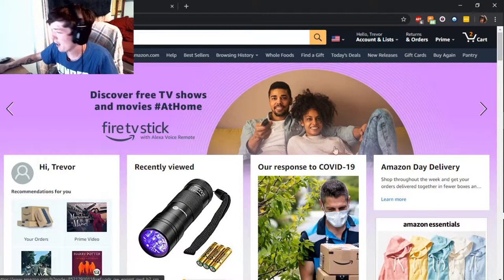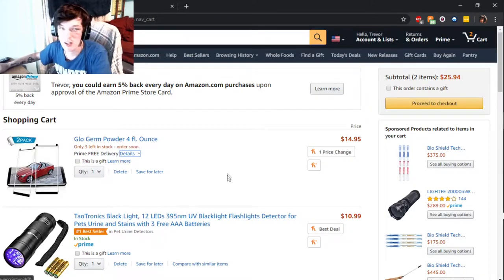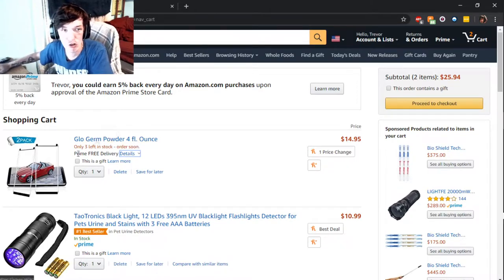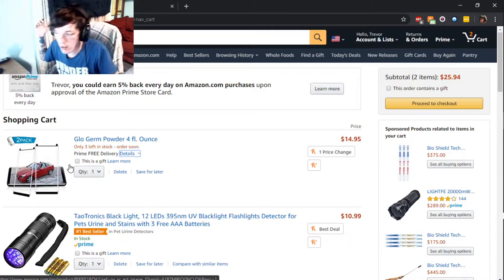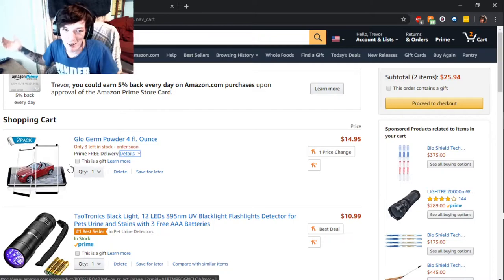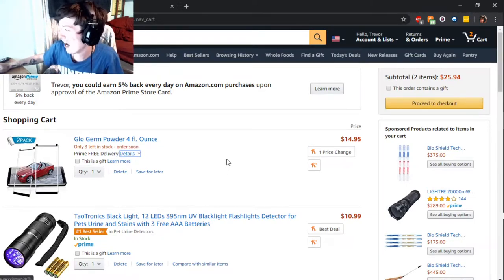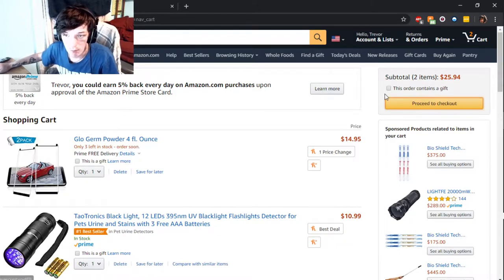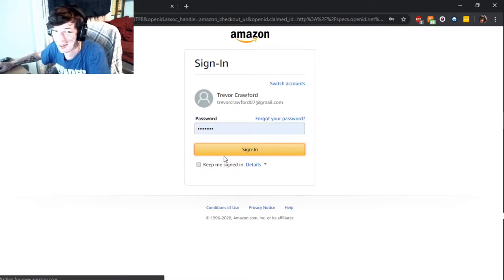Buying Glo Powder Off Amazon!!!!